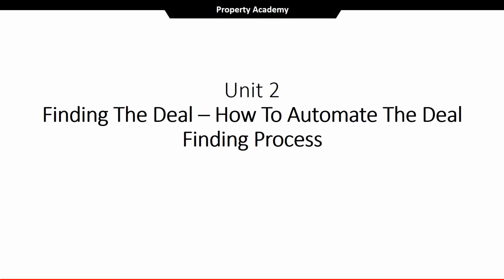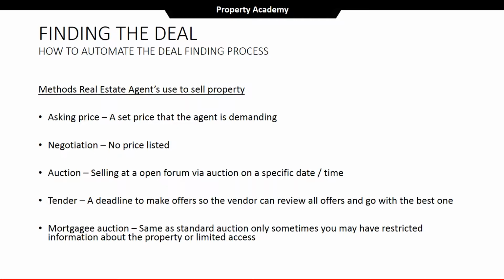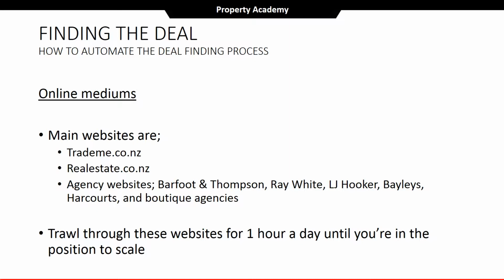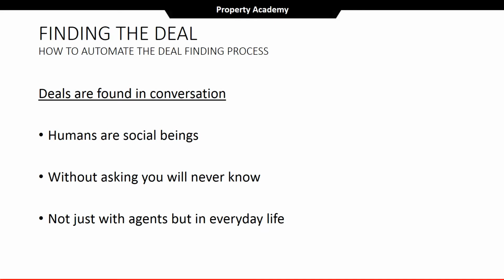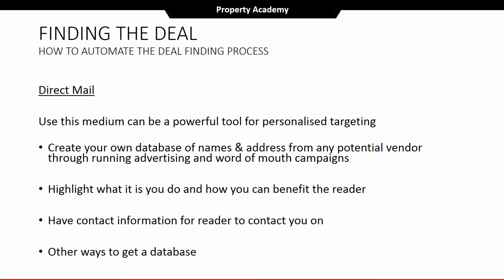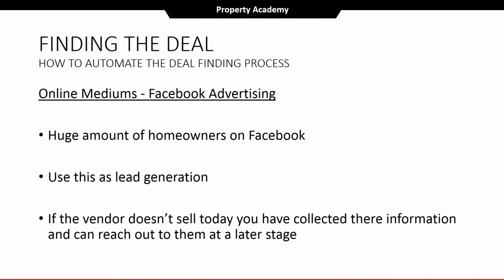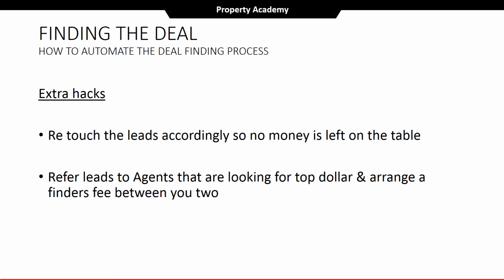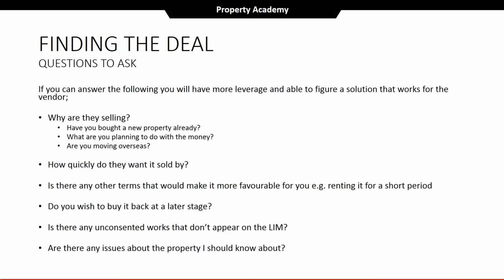Week 3 Unit 2